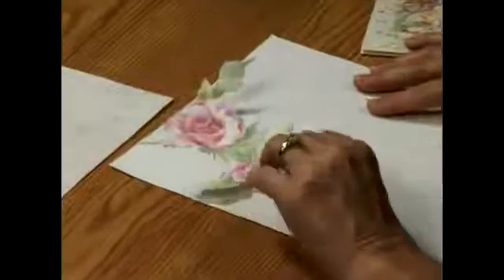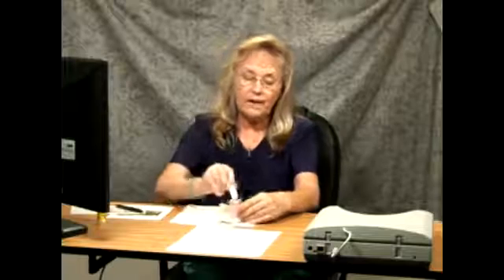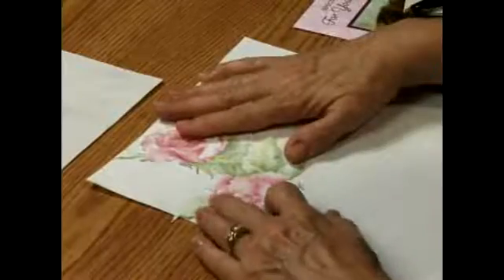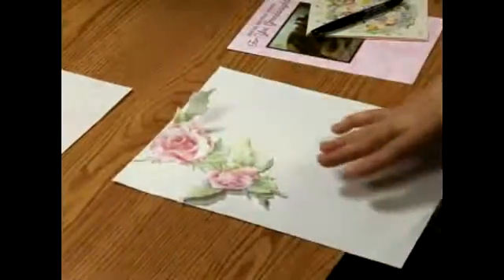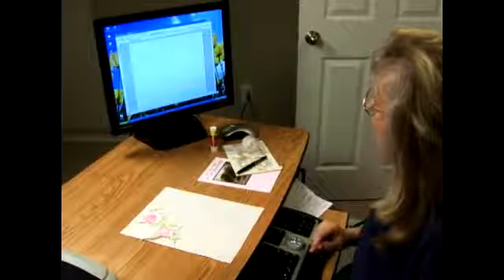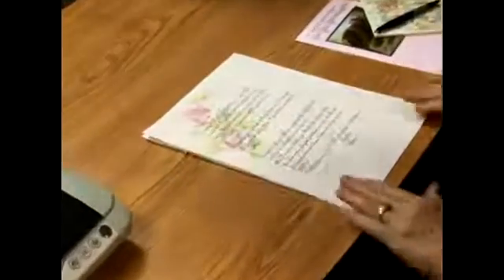How to Make Your Own Stationary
How to Make Your Own Stationary. Part of the series: How to Make Handmade Greeting Cards. Learn how to make your own stationary and more in this free arts and crafts video taught by an expert.